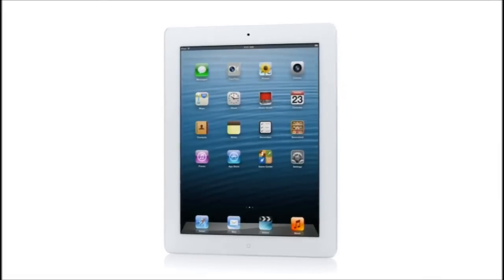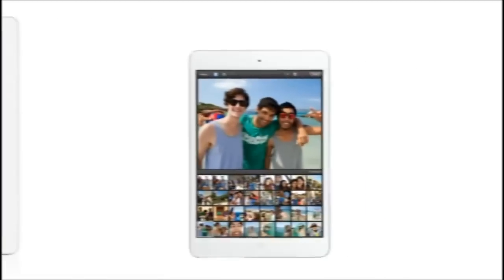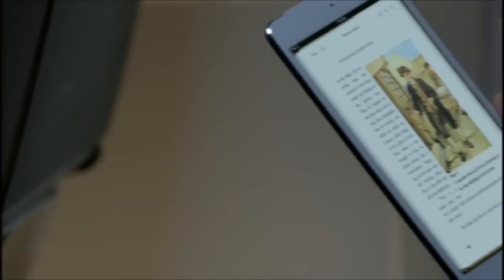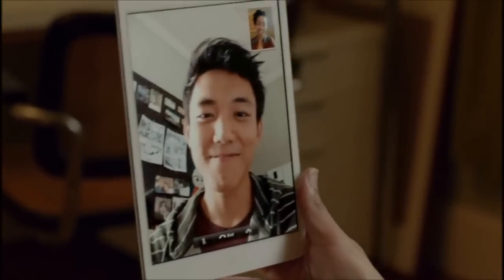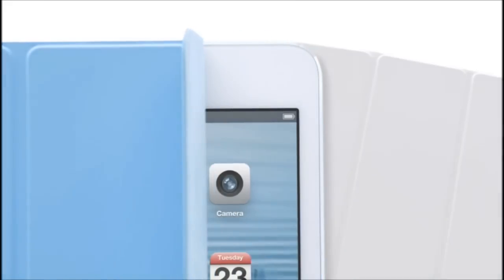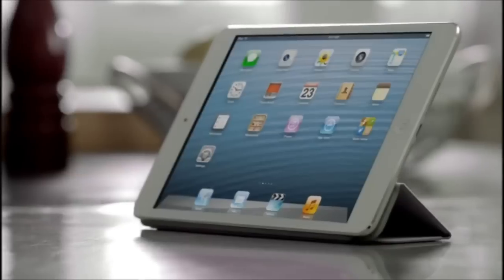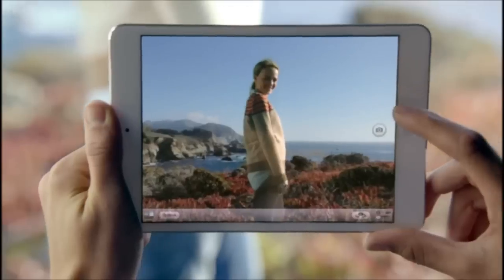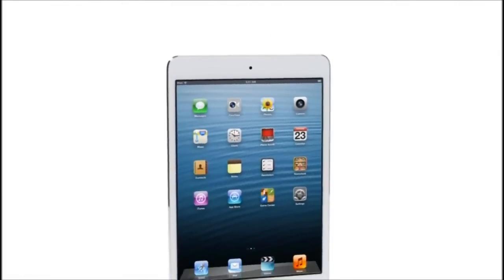Official iPad Mini Trailer - 2012 Apple Commercial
iPad Mini by Apple, Every Inch Still an iPad! Check out the Official Mini Trailer Here! 2012 Apple Commercial. Details, Specs & First Look!

People I really am sorry. Apple is just flooding the Dev Team with new devices so Jailbreaks are getting harder and harder to find with so many devices to account for. Your patience means a lot to both me and the Dev Team. Thank You!